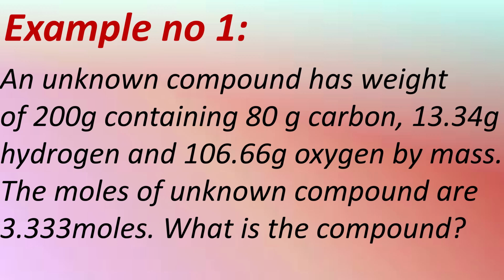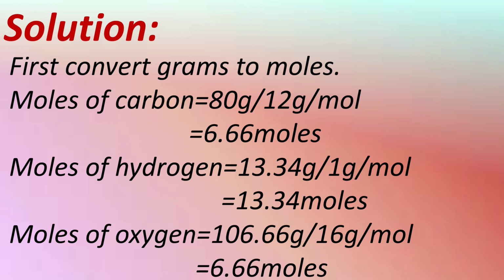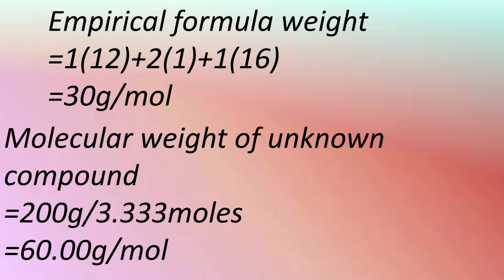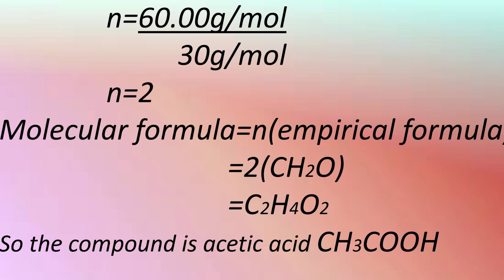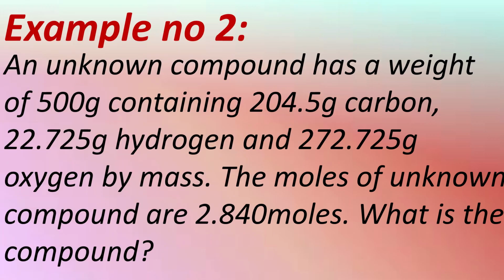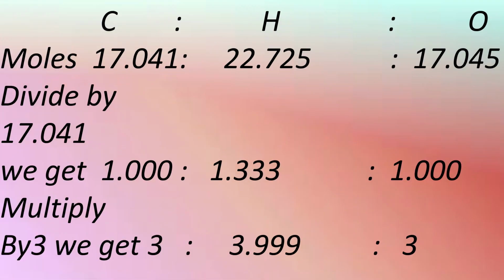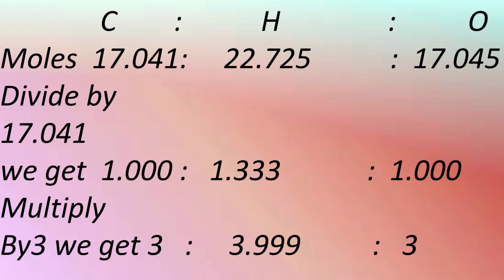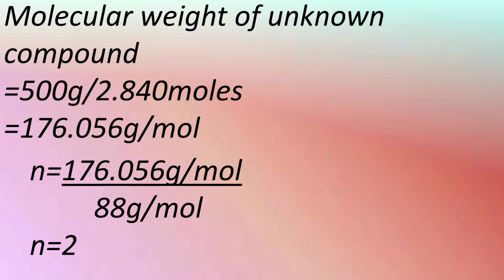"Analyzing the unknown Compound"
By simple Calculations.